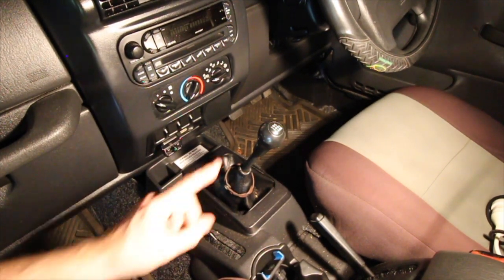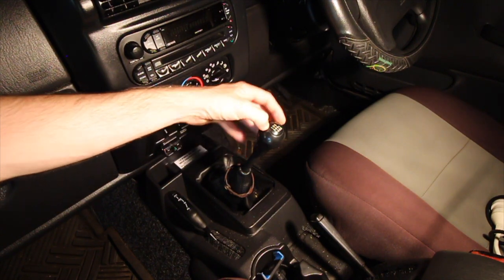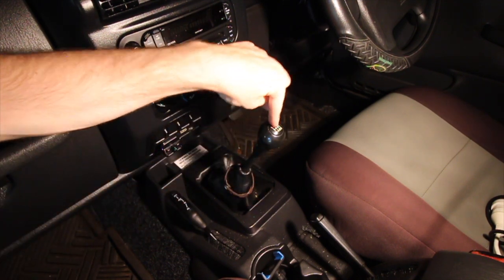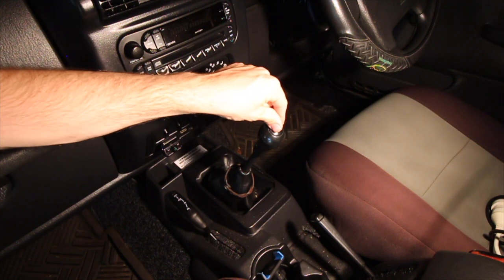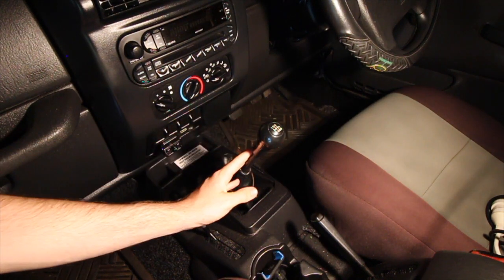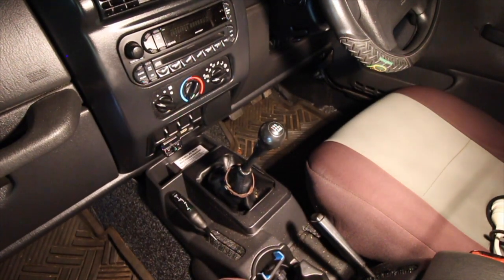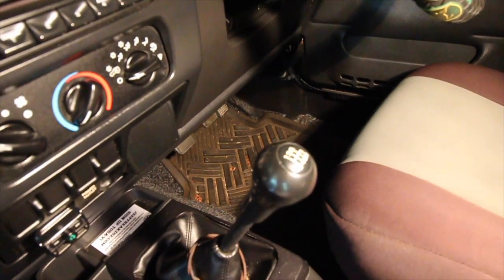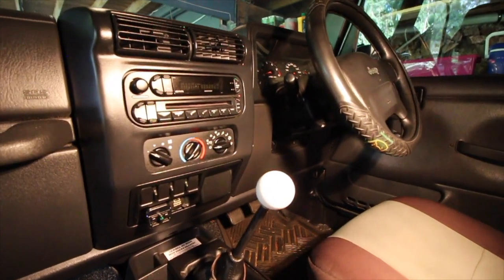JEEP TJ SHIFT KNOB REMOVAL + NEW SHIFT KNOB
How to remove the gear knob from your Jeep Wrangler TJ.

In this video we show you how to remove and replace the factory gear knob in your Jeep Wrangler, this will work on all Jeep Wrangler TJ, removing the gear knob from your Jeep Wrangler will only take a couple of minutes and with this little tip it will save your damaging the shift when taking it off and we have a brand new shift nob to replace the old out of date one from the Jeep Wrangler.

Thank your for watching the Cheap Jeeper youtube channel we are not professional at all but we love making working on our 2010 Jeep Wrangler jk, we love finding cheap and budget friendly ways to modify your jeep. Not everyone has a massive budget to build a Jeep Wrangler on 40 inch tyres, hopefully some of the videos have helped you save a bit of money when working on your jeep and some times we get out and explore some the best 4 wheel driving beach's Australia has to offer in our 2010 Jeep Wrangler JKU.